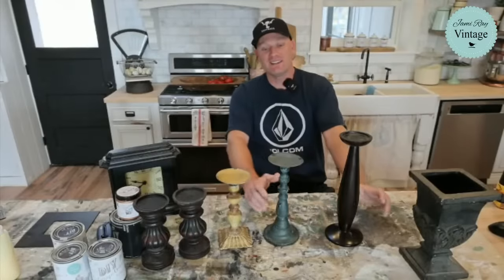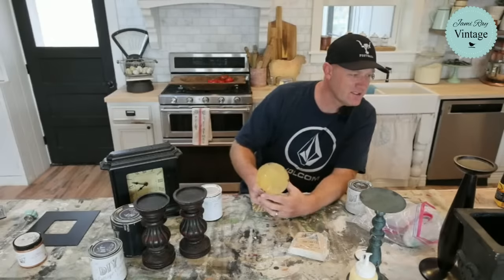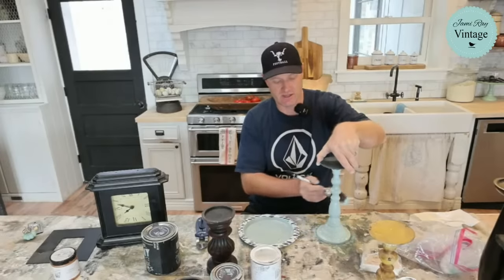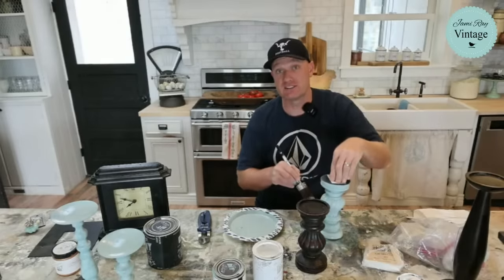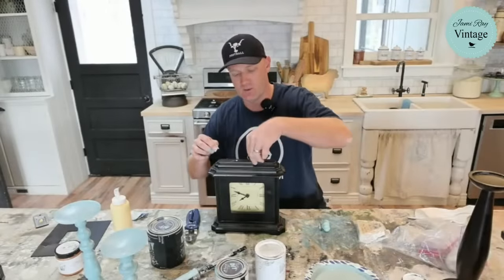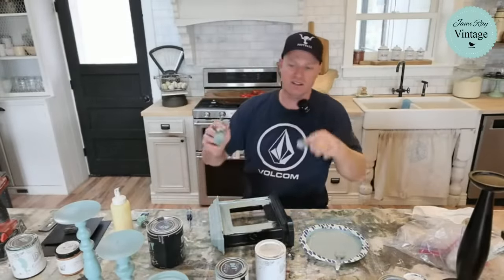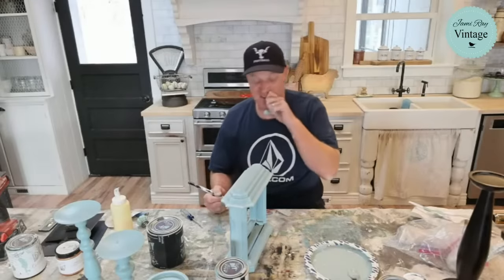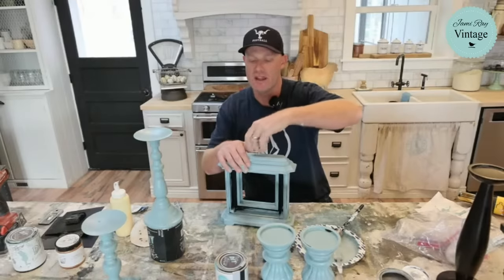Thrift Flipping Home Decor For Resale Waste Not Wednesday